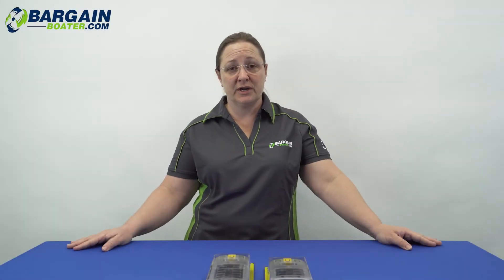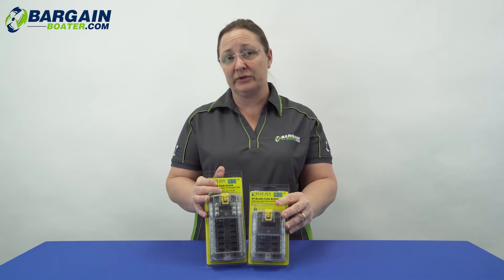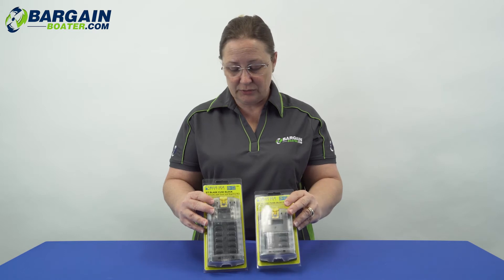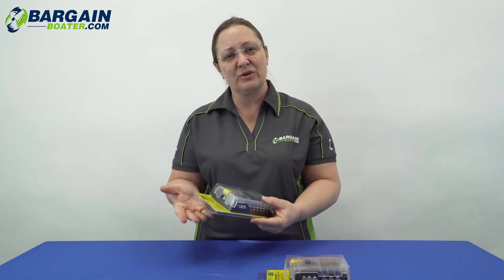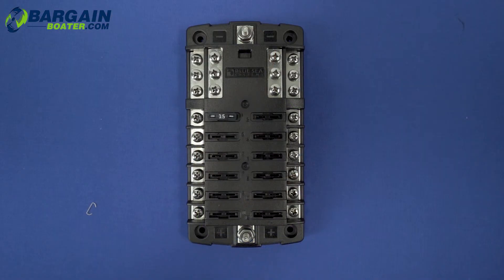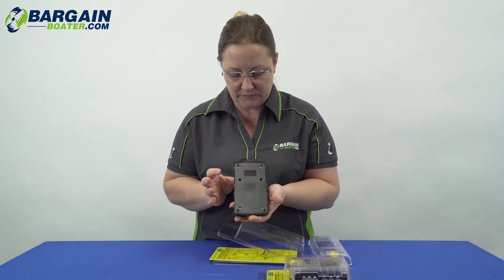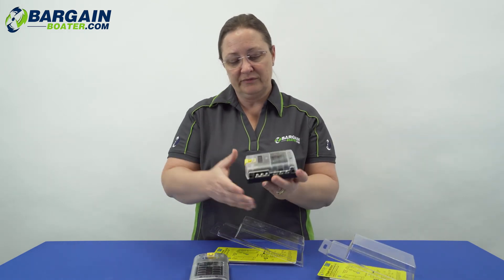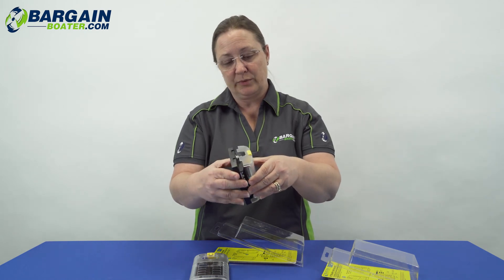Blue Sea ST Blade Fuse Blocks - Bargain Boater